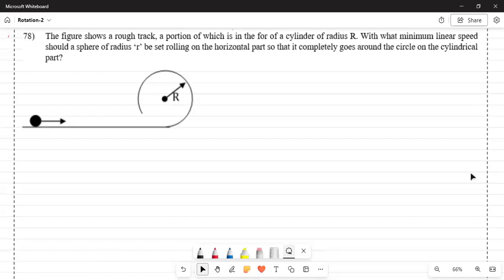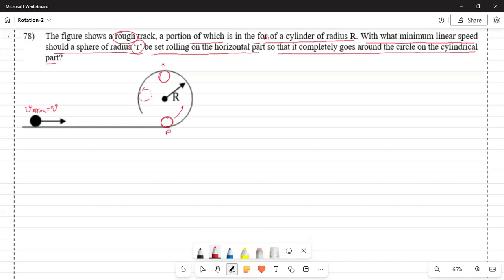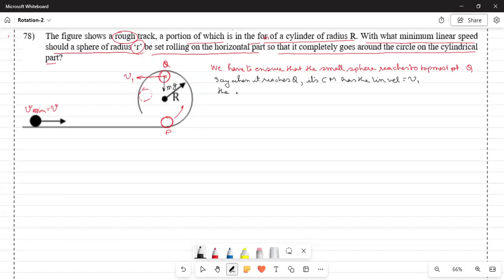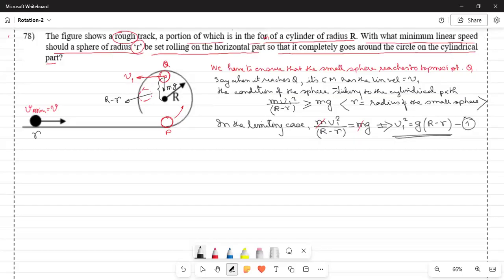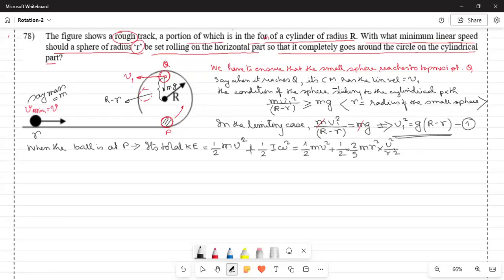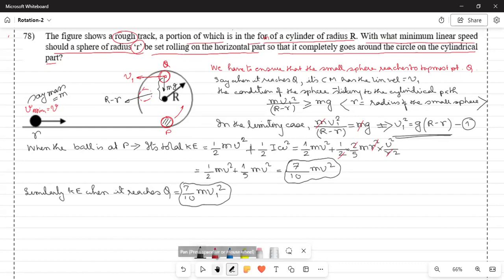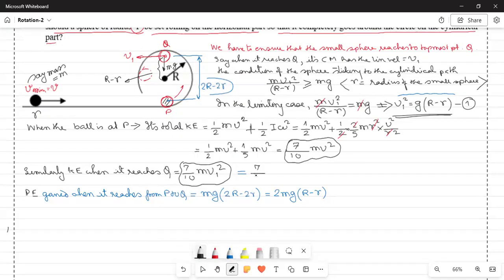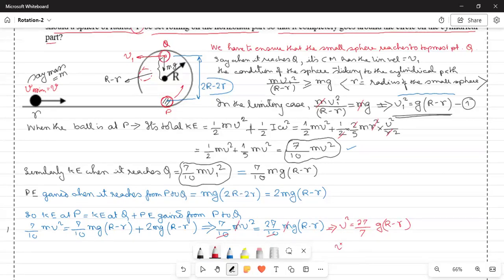H C Verma Rotation Prob-78: The figure 10-E14 shows a rough track, a portion of which is in the for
Solution H C Verma Rotation Prob-78:
The figure 10-E14 shows a rough track, a portion of which is in the for of a cylinder of radius R. With what minimum linear speed should a sphere of radius ‘r’ be set rolling on the horizontal part so that it completely goes around the circle on the cylindrical part?